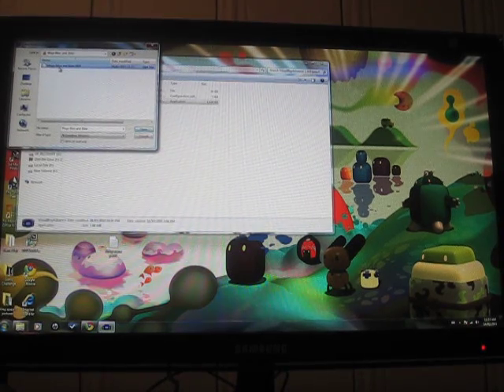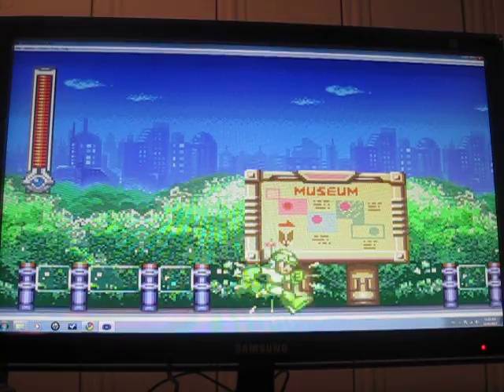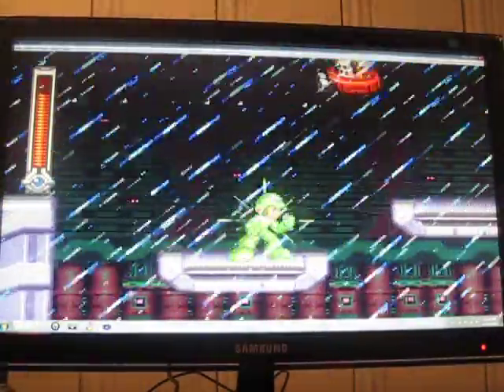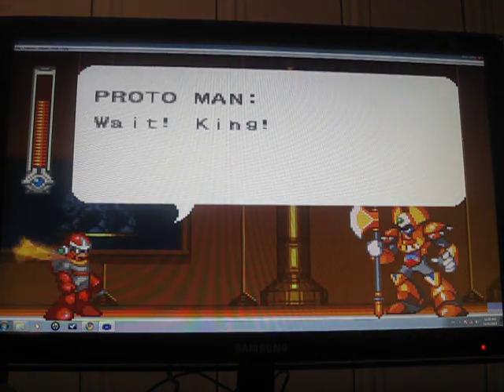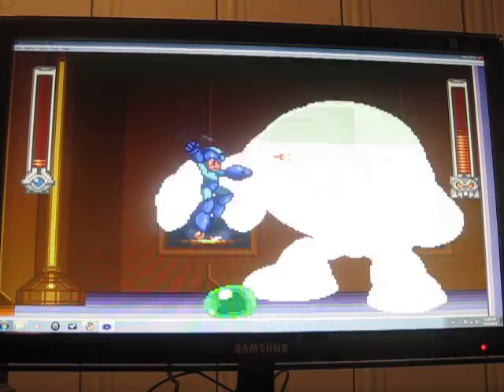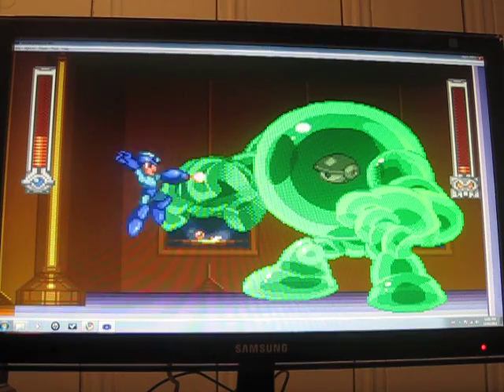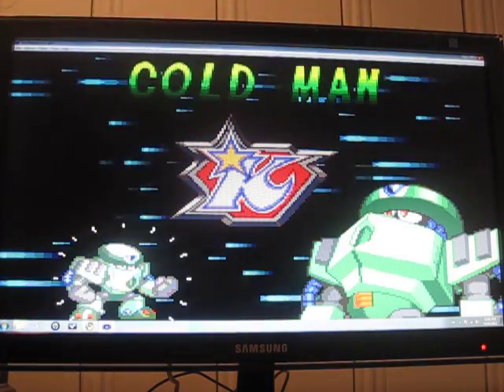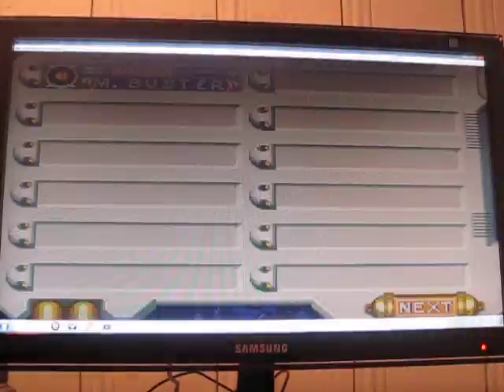Let's Play Mega Man & Bass (Part 1 Mega Man 1).AVI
Oaky, I've been away for a while but I'm back with another Mega man game, "Mega Man & Bass." Here I beat the intro stage and get through about half of Cold Man's Stage